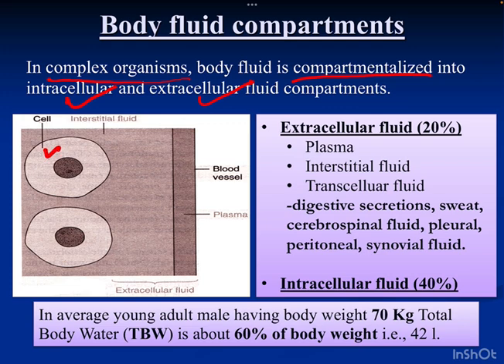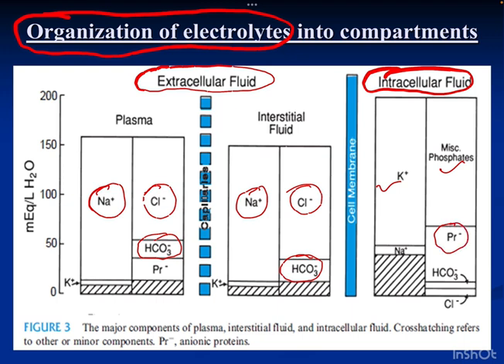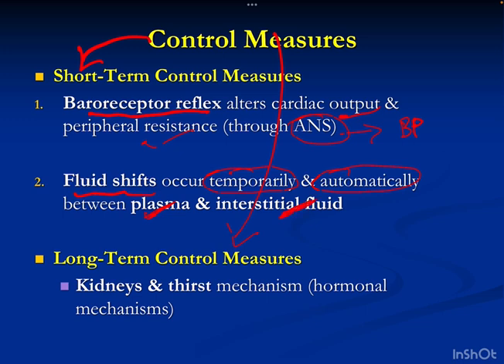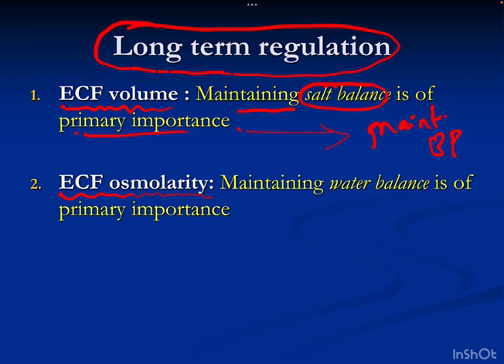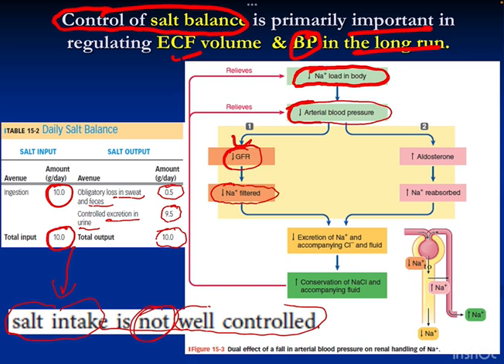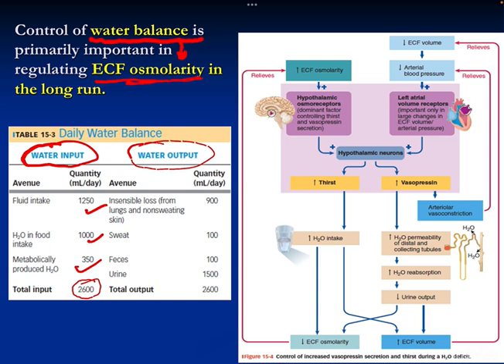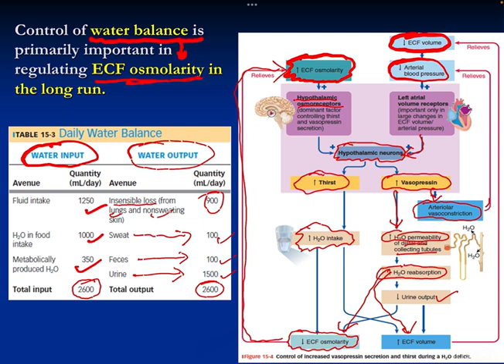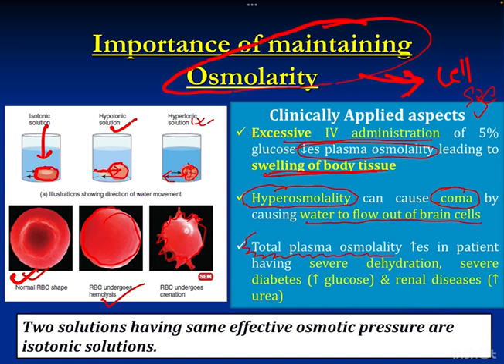Body fluids regulation (Physiology: MBBS/BDS)